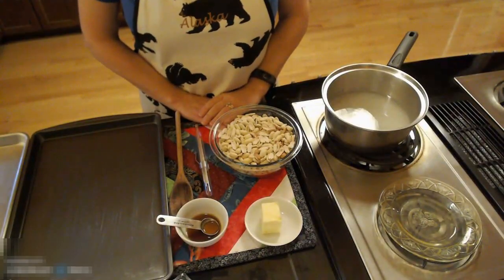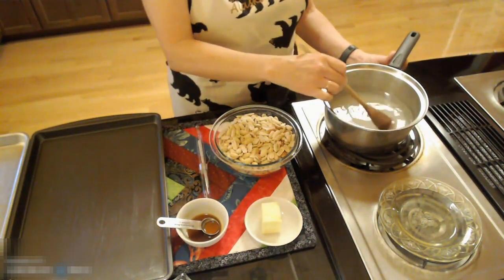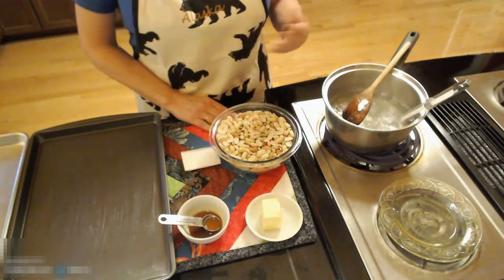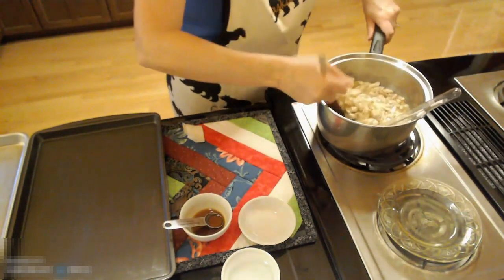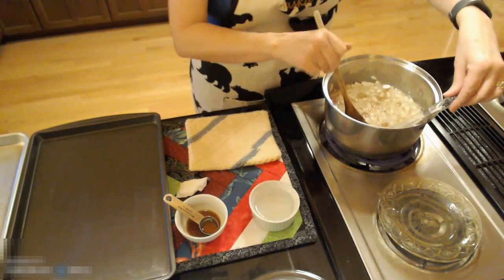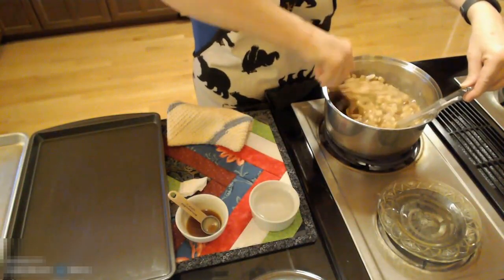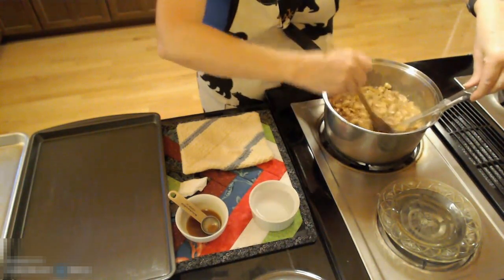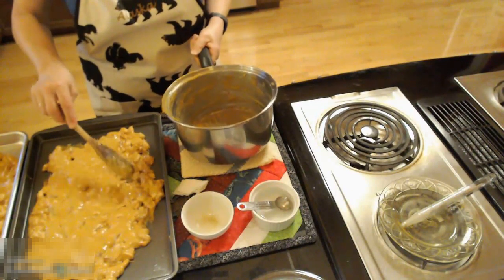Peanut Brittle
Peanut Brittle, crunchy, sweet, delicious. Another hard candy recipe and family favorite.

1 ½ tsp. baking soda   1 tsp. water
1 tsp. vanilla
1 ½ cups sugar   1 cup water
1 cup light corn syrup   Pinch of kosher salt
3 Tbsp. butter
1 lb. raw, unroasted peanuts

Butter 2 cookie sheets and keep warm
Combine baking soda, 1 tsp. water and vanilla in a small bowl.  Set aside
Combine sugar, 1 cup water, salt and corn syrup in a large saucepan.  Cook over medium-medium high heat stirring occasionally to 240 degrees.  Stir in peanuts and butter.  Cook stirring constantly to 300 degrees.  Mixture will be a golden brown in color.  Watch carefully so mixture doesn't burn.  Immediately remove from heat.  Stir in soda/water/vanilla mixture thoroughly.  Pour half of mixture onto each cookie sheet and spread quickly to about ¼ inch thick. Cool and break into pieces.  Yield: 2 lbs of candy